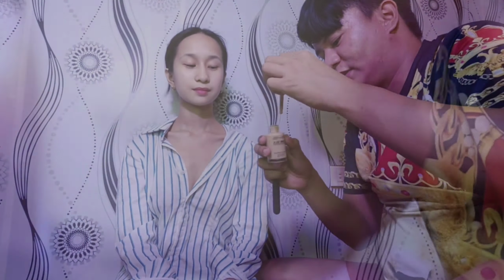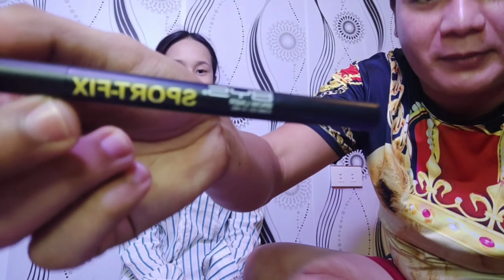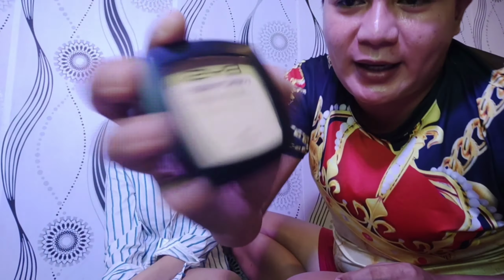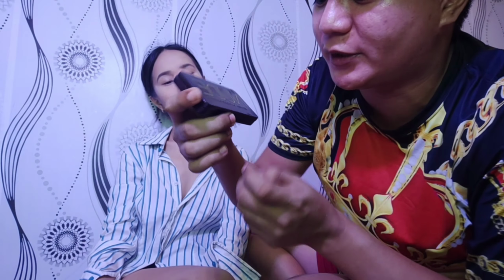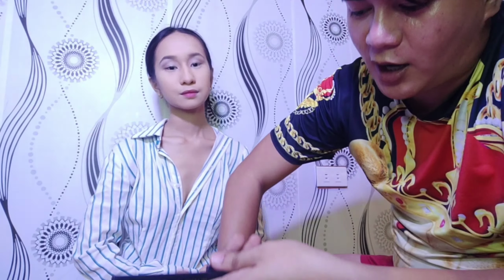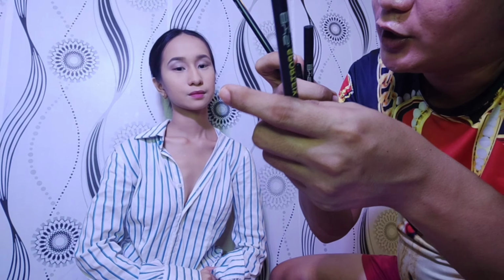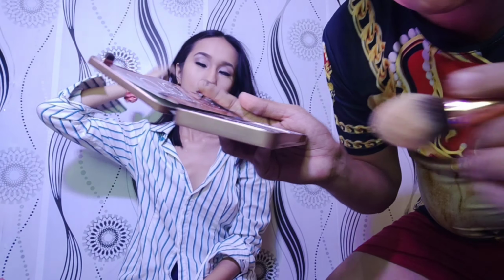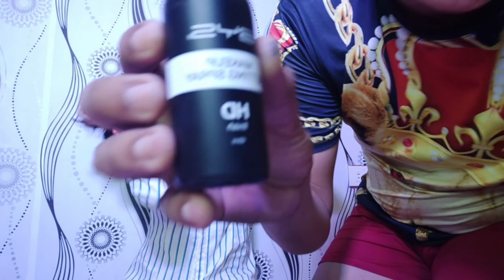Debutant Simple Hair and MakeUp | Nichole @ 18 | Felice Tamayo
watch our simple hair and makeup for our debutant my grand daughter ahhahahaha ..ayan ang ating video for today mga bebs and i hope nagenjoy po kayo .. for more videos subscribe na click the link

pwede na rin po kayong sumubaybay sa ating facebook page .. iclick lang ang link bongga na

ayan salamat talaga ng madami mga bebs .. thank you so much and godbless you all ..